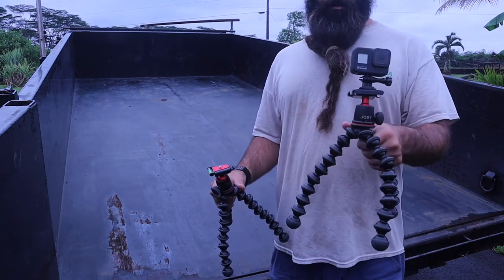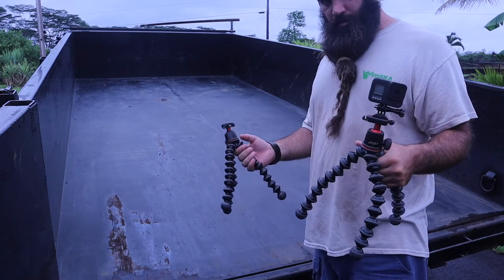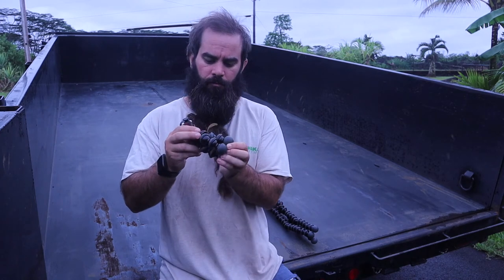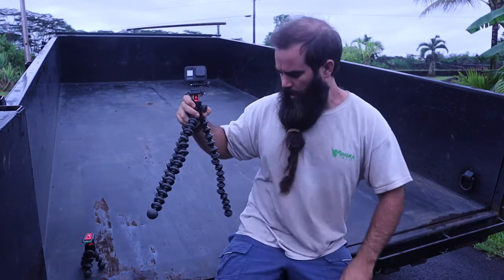Joby Gorilla Pod Hack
Check out how I modify my Job Gorilla Pod mini Tripods using 2 to change the size of both tripods.